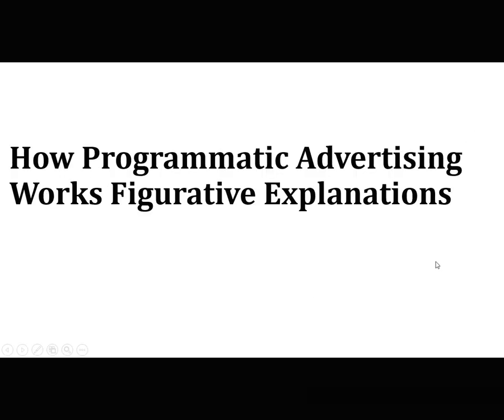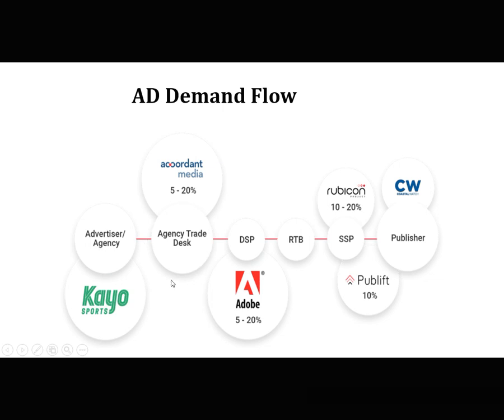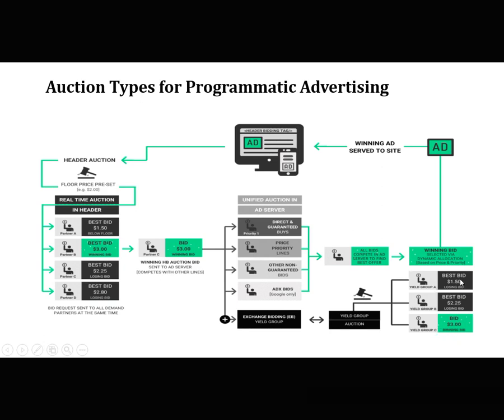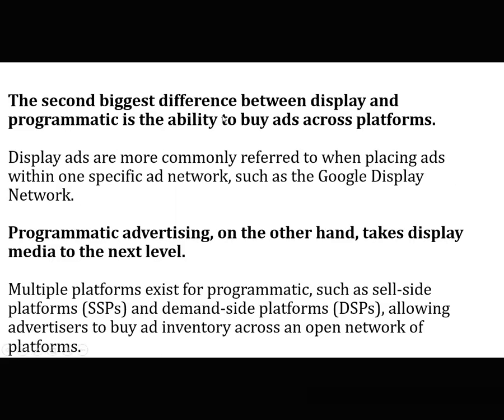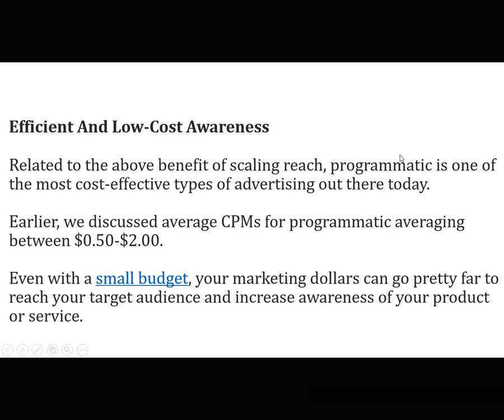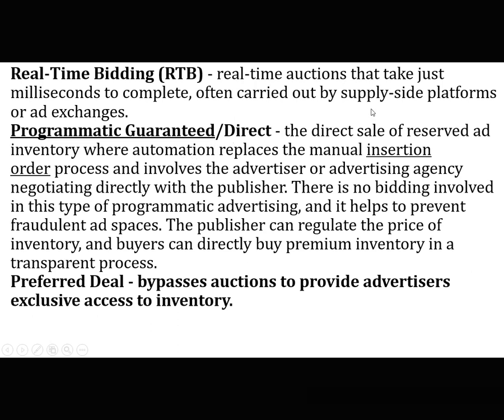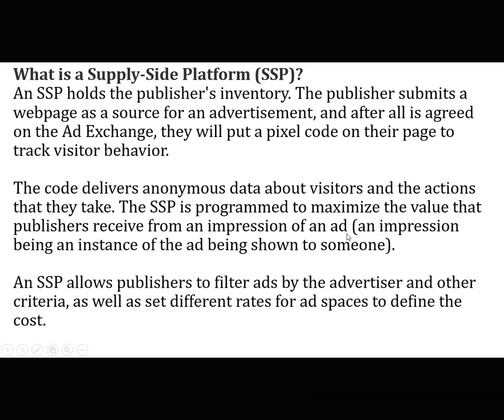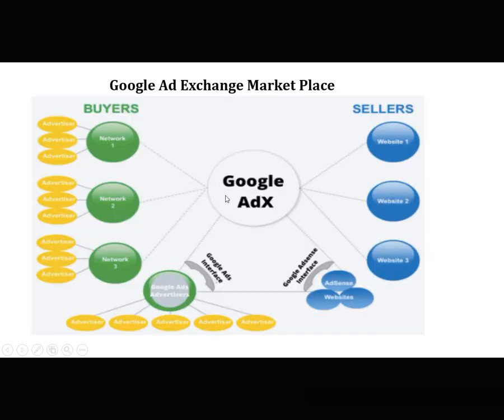Programmatic Advertising Concepts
In this video we will discuss the Programmatic Advertising Concepts in a summarized way through pictorial and theoretical representations :
The Topics under discussion will be :
1. What Is Programmatic Advertising?
2. Difference between Programmatic advertising and traditional media buying methods .
3. What’s The Difference Between Programmatic And Display Ads?
4. Programmatic Advertising Benefits and Controls.
5. Programmatic Advertising Platforms.
6.List of Sell-Side Platforms.
7. List of Demand Side Platforms.
8.List of Ad Exchangers.
9. How Much Does Programmatic Advertising Cost?
10.What Are The Benefits Of Programmatic Advertising?
11.Utilizing First And Third-Party Data in Programmatic Advertising.
12.Cross-Device Campaign Strategy.
13.Types Of Programmatic Advertising.
14.The different auction types available for programmatic advertising
15.Open Auction
16.Digital Advertising vs. Programmatic Advertising
17.What’s next for programmatic advertising?
18.What Is a Data Management Platform (DMP)?
19. DSP and SSP Difference.
20.What Is the Google Ad Exchange (AdX)?